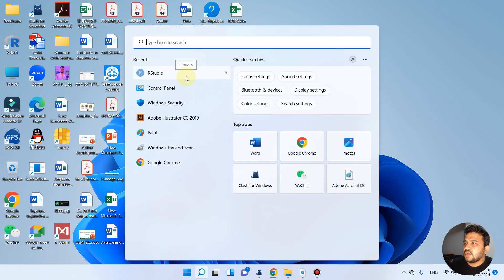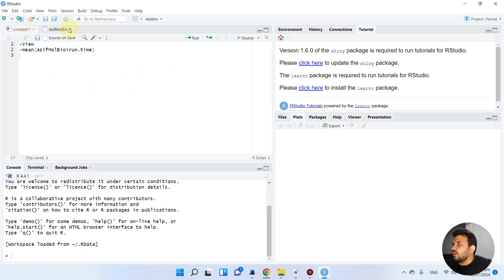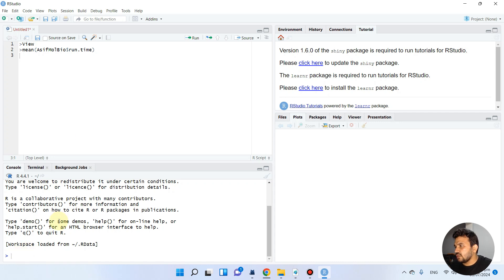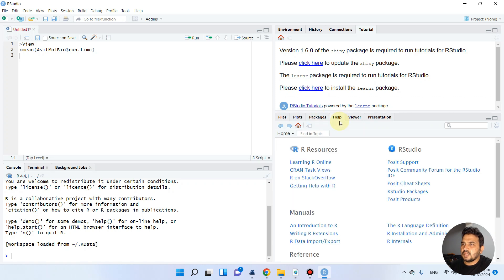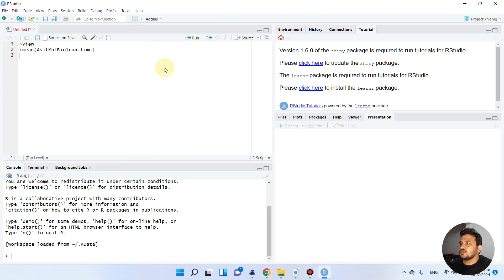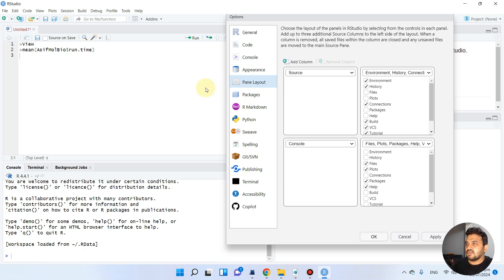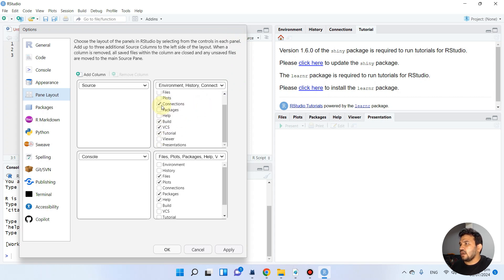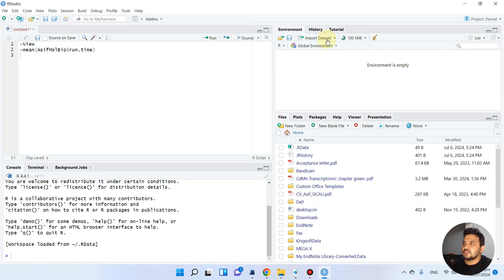Getting started with R | Customizing layout in R studio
In this video, I have shown how to customize the Pane layout (Source and Console) in R studio.